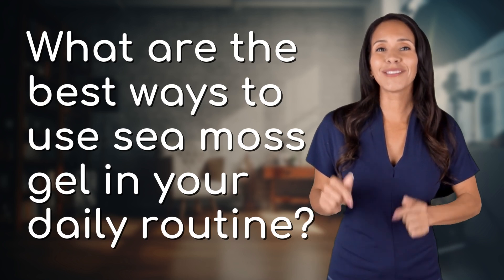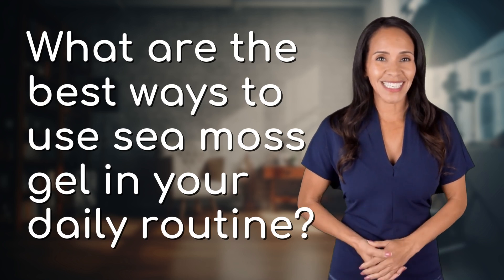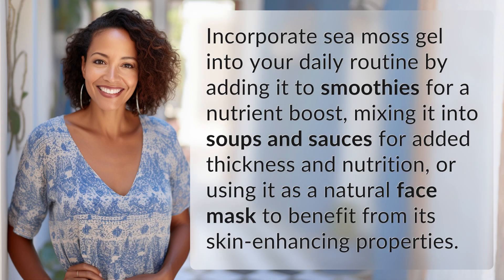What are the best ways to use sea moss gel in your daily routine?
Unlocking the Benefits of Sea Moss Gel in Your Daily Routine 👉 Sea Moss Secrets 👉 Learn how to easily incorporate sea moss gel into your daily routine through smoothies, soups, sauces, and even as a natural face mask for radiant skin. Discover the numerous health and beauty benefits this superfood has to offer.

Laura S. Harris (2024, July 8.) What are the best ways to use sea moss gel in your daily routine?
    🌐 AskAbout.video